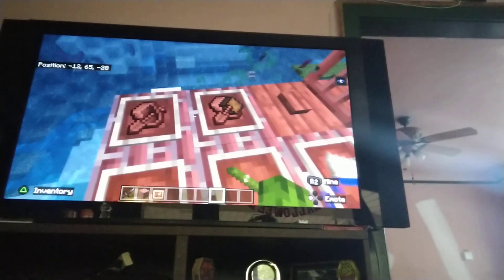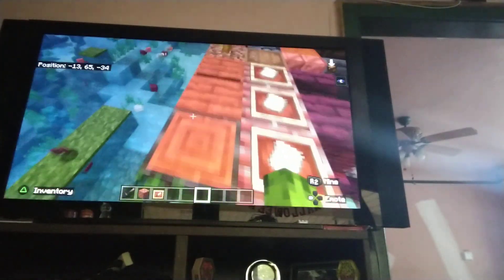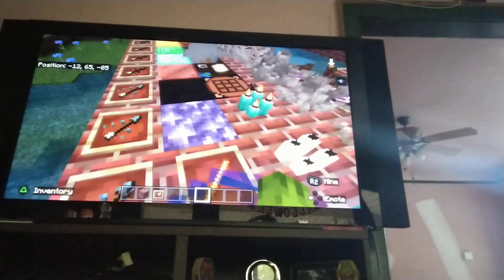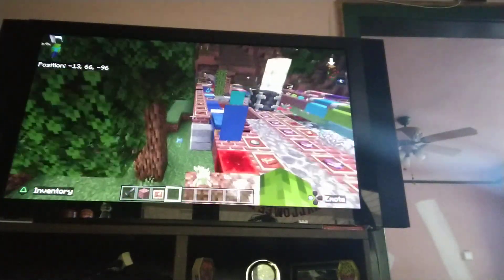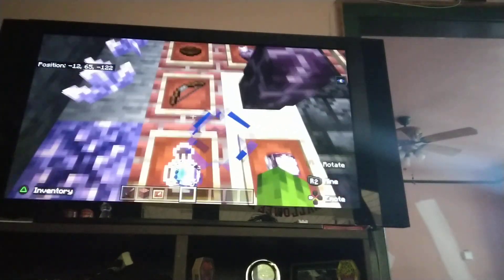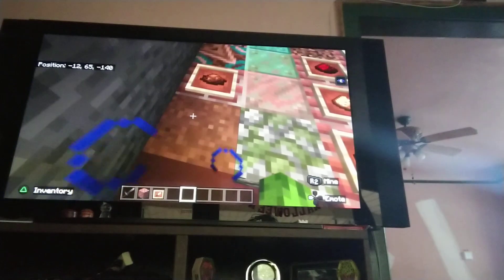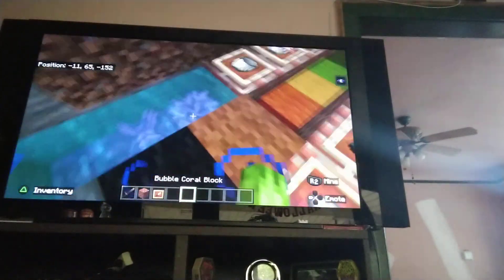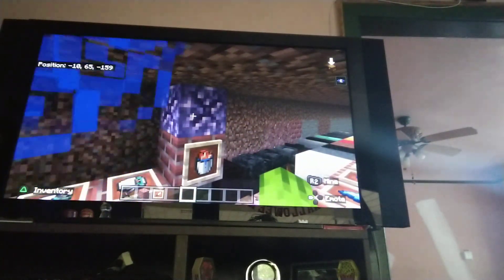Every Minecraft Creative Mode item alphabetized: Part 2 (B) Baked Potato to Budding Amethyst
I promise better quality next vid
includes some fixes in the A section